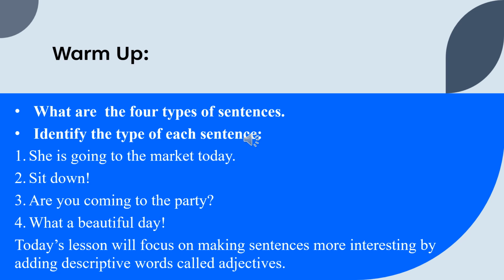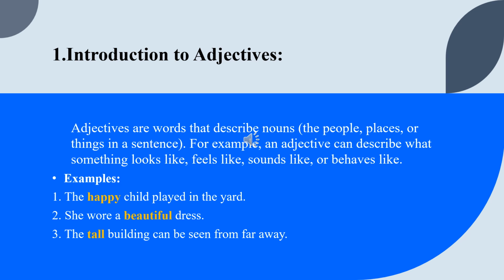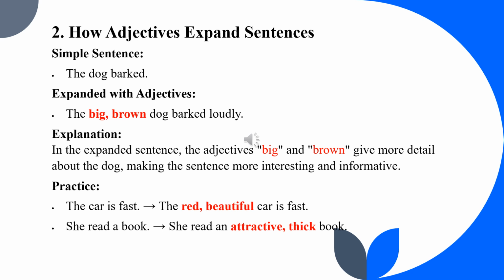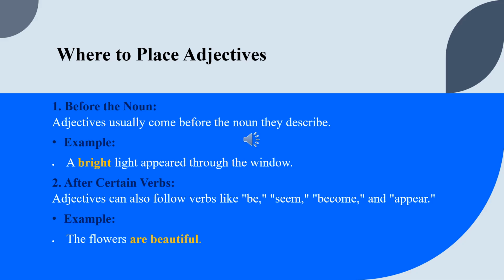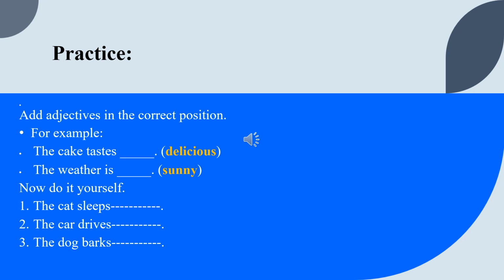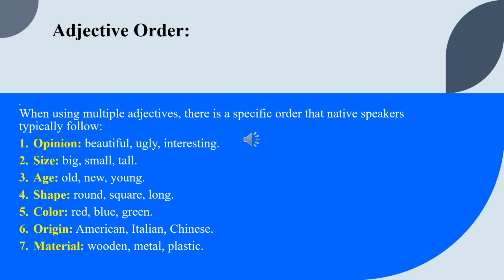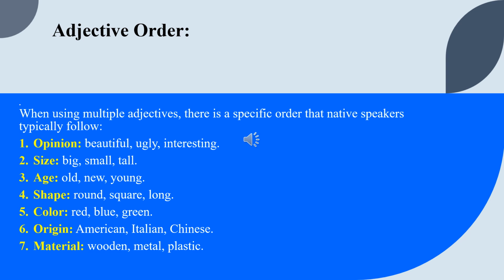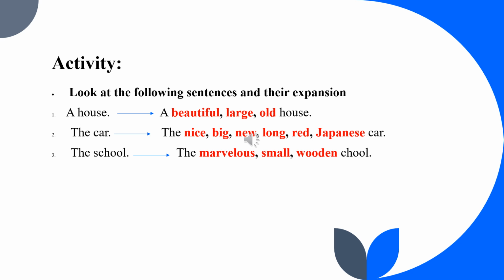expanding sentences with adjectives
this lesson is improving writing skills